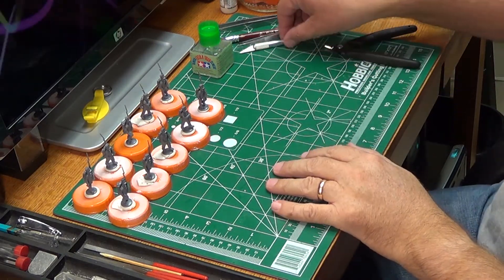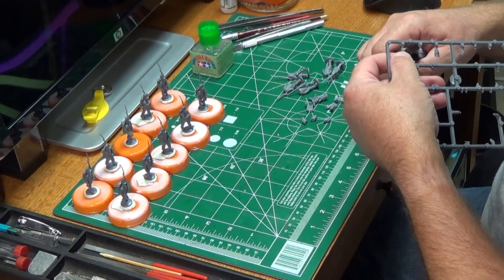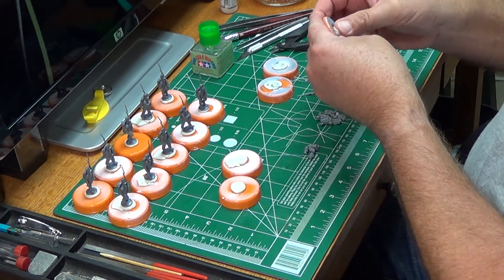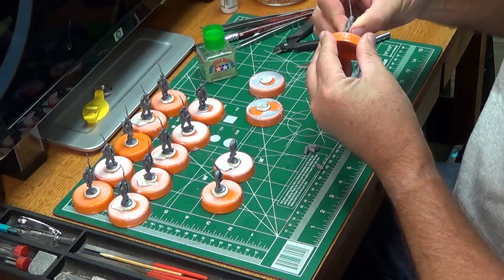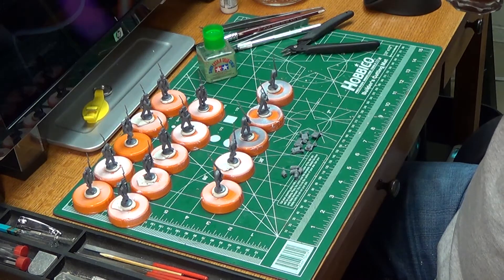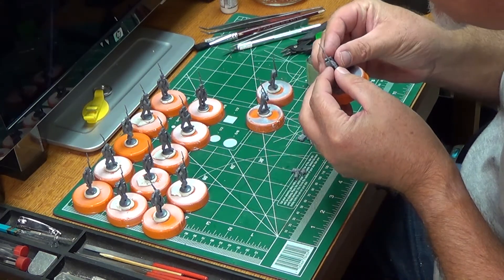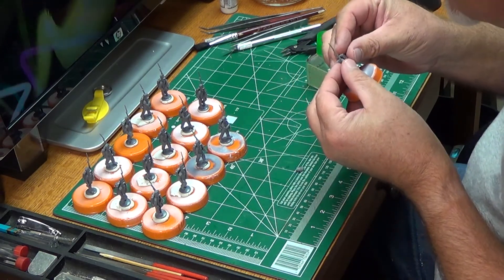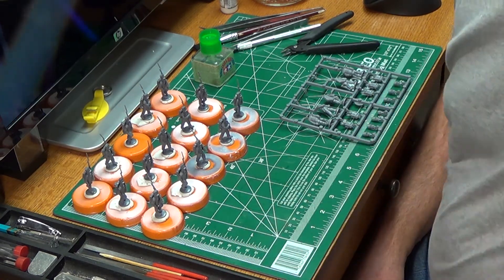Black Powder(game) British Infantry Build